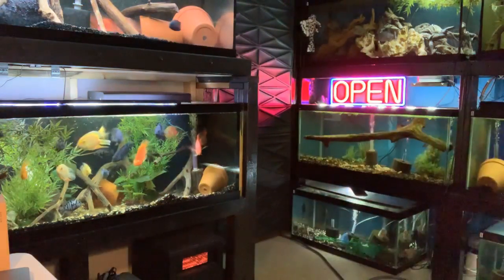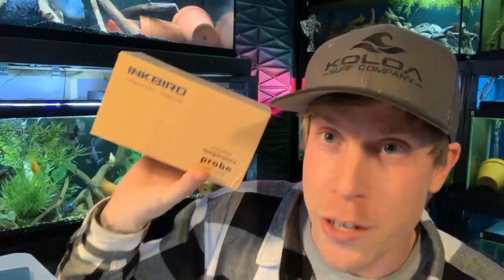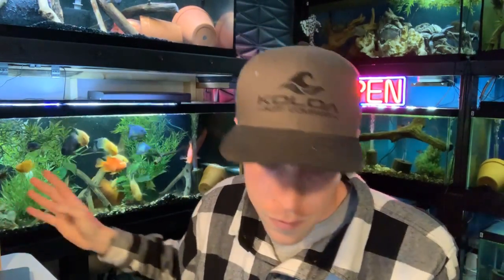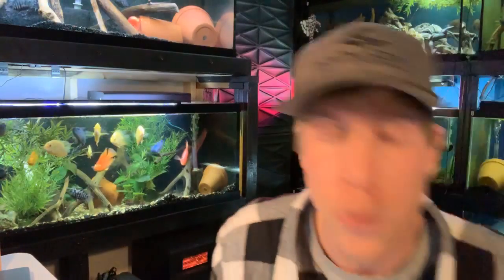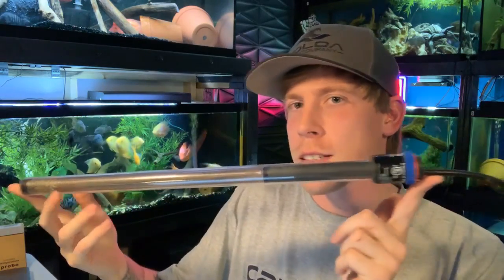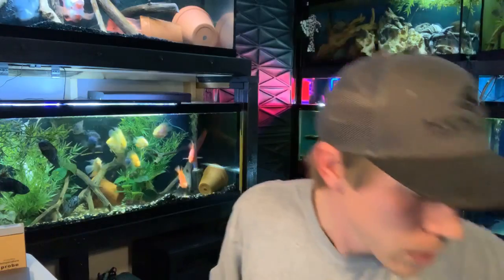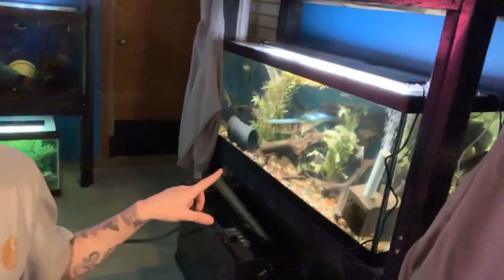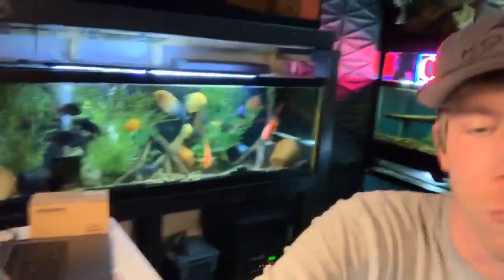Multiple Aquarium Heaters In Fish Aquarium?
Fish Aquarium heater debate of using multiple heaters versus one. What do you think is more efficient on electricity and heating? We sort of finished with no good answer but.. maybe the comments will help.

More talk on keeping fish:
So I learned something today that maybe everyone else knows but I figured I’d still share the knowledge! So I always test my tanks at least 1-2 times a week for Ammonia, Nitrite, and Nitrate. Every time I’ve tested my nitrate was always 0 ppm (which I thought was normal but turns out it isn’t!) everyone told me and my aunt in law who tested the same as me that we had to be testing wrong because there should always be nitrate in your tank (apparently not always but most tanks do) so this morning she did some research and found out she had been doing it wrong and texted me right away how to do it right! Turns out my Nitrate was 20 ppm!

Anyways, so the RIGHT was to test your nitrate is to add bottle 1. Flip the tube a couple time, just enough to mix. Then shake the ACTUAL BOTTLE #2 for 30 seconds. Not the test tube. people say to knock it against things too. The chemical gets stuck to the sides. Then add bottle 2 to the test tube and shake the tube for 1 min.

Before, I was putting in bottle 1, shaking for 30 seconds. Then adding bottle 2 and shaking for a minute. Sorry for the long post but I thought this would be helpful for any newbies in this hobby! Or even people like me who just didn’t know!

I’m new to fish, and I’m curious how you get a good clean tank as I was told to only take 15-30 percent of the water out at a time? Will a bottom feeder and filter be enough? And how do I/do I need to clean the substrate? Depending on the substrate give gravel vacuum a quick google, a few of the best youtubers have covered cleaning in their videos John at KGTropics has good advice. I do 20% every two weeks and gravel vac every month on my non planted tanks.

On the planted ones no graven vacs and sometimes less water changes but I do more or less smaller tanks than some of the big guys

Having your tank cycled can be a big part of it, depending on how many fish and what types can also help determine how much water you need to change and how often and also help determine if your filtration is enough. As for the substrate I would only clean it once a month maybe.

I’m trying to think of a centerpiece fish for my 44 gallon pentagon community tank so far I have 7 black neons 4 regular neons 12 harlequin rasboras and 6 black cory cats and a whip tail cat I plan to add some glass catfish and some more black neons and maybe another schooling fish. I got an outbreak like this this week. Nothing changed on my end so I'm assuming my tap water changed. Grows ridiculously fast and co2 isn't helping at all.

I got this in one tank. I was setting up three tanks with with the same substrate and ordered some bulk malaysian driftwood. One of the tanks started growing this like crazy. I suspect the wood probably should have been super boiled.

It’s blue green algae, and is actually a form of bacteria. I had it completely take over a tank being injected with co2, didn’t have any affect. I believe I got what’s called, Ultralife blue/green algae remover from Amazon, cleared it up in 2 days. I'm fighting that stuff right now and it's that bad. Kept forgetting to turn off the light at night. It's way better now and almost gone. I did a water change after cleaning the side walls, changed my hob media to all fiber fill, washed my live plants( floating ones) with 3% peroxide and turned the lights off for four days. Still a little left but at least now my fish aren't getting trapped. Should be all gone after this next water change.

Actually more often during the summer. Even tho I’m currently struggling to take care of myself & do anything YouTube related RN, I have the motivation to get in my tanks (9) and trim, clean filters, and do water change as needed.  It helps that l love doing all that & scrubbing algae & gravel-backing.